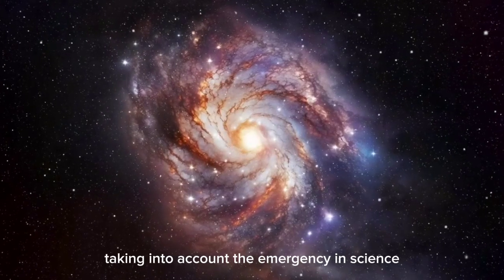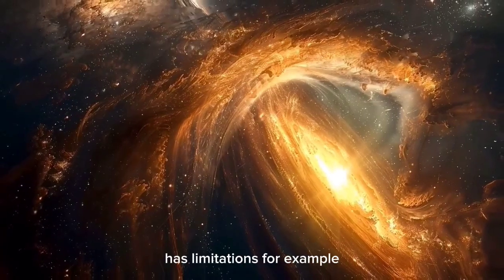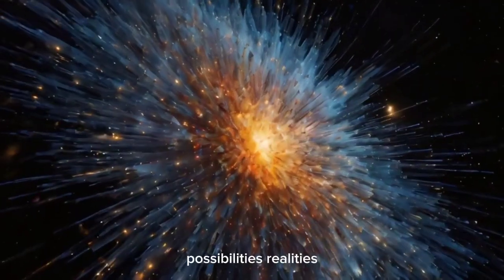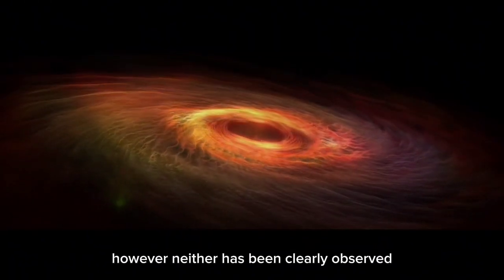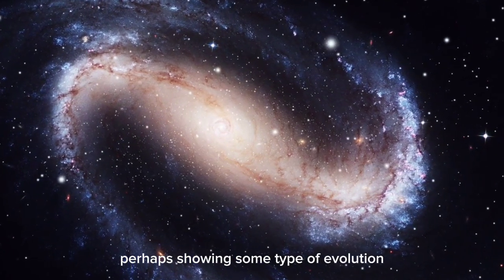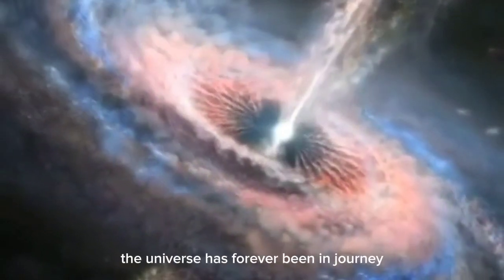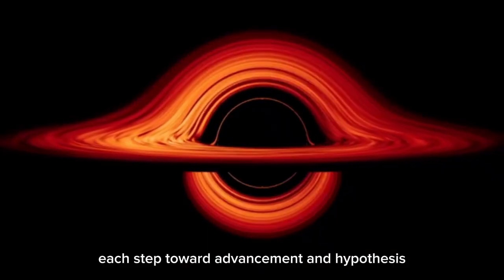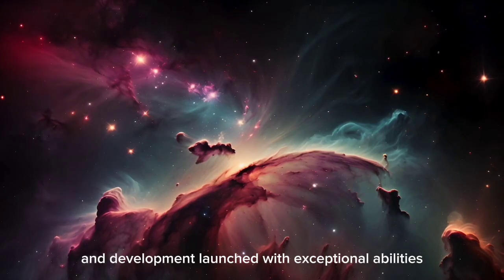The New Ultra-Deep Image from the JWST Suggests That We May Have Made a Significant Mistake!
🚀 Shocking Revelation: New Ultra-Deep Image from JWST Challenges Scientific Understanding!

In this episode, we explore the latest findings from the James Webb Space Telescope that are shaking up our understanding of the cosmos. A new ultra-deep image suggests a potential error in previous assumptions, prompting a reevaluation of fundamental concepts in astronomy. Join us as we unravel the implications of this discovery and discuss its impact on our perception of the universe.